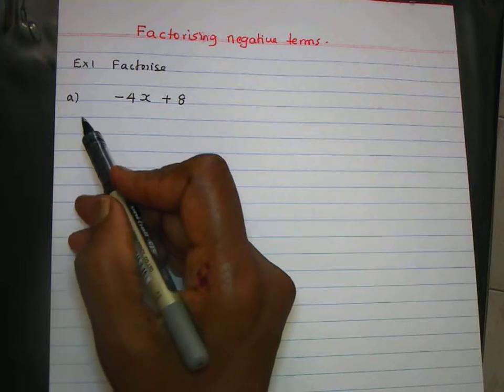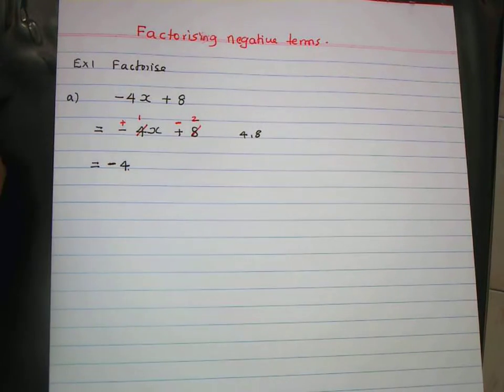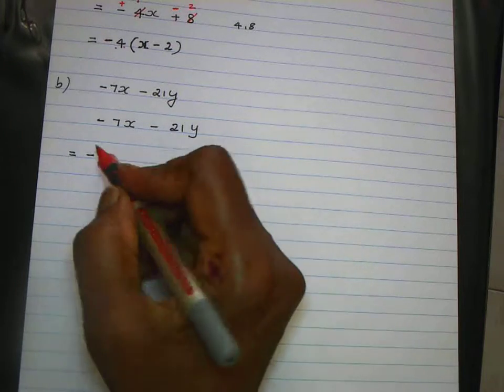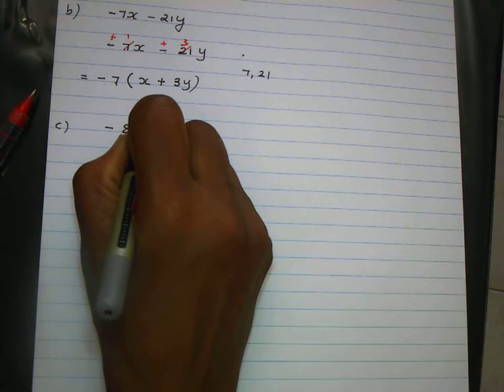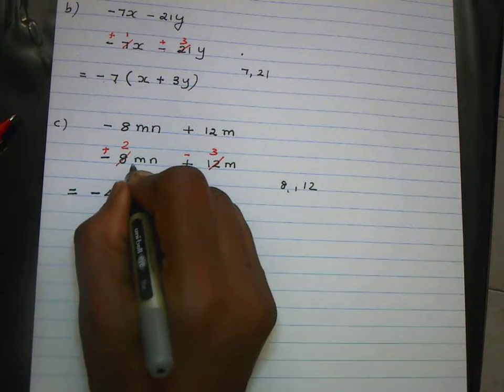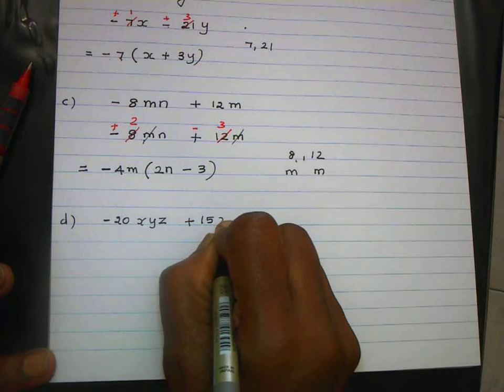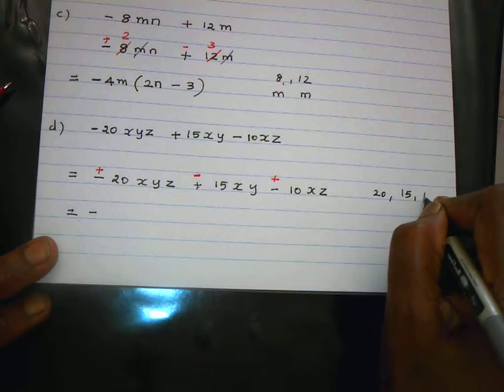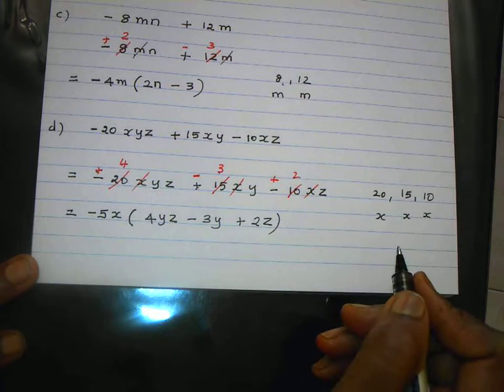Factorising negative terms